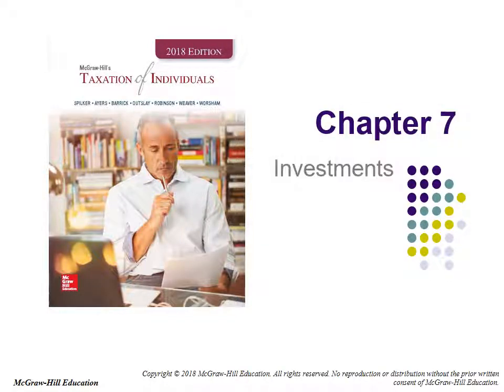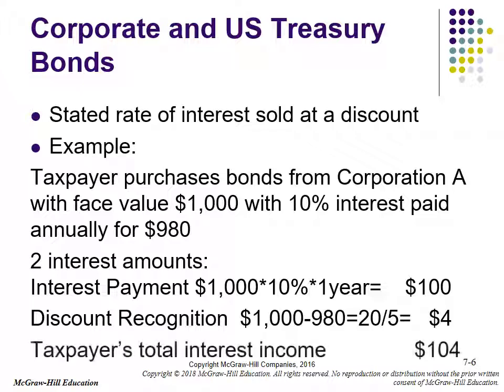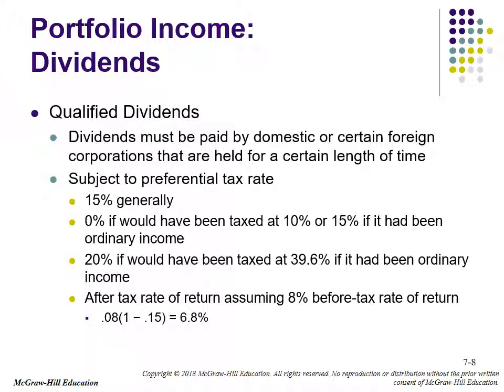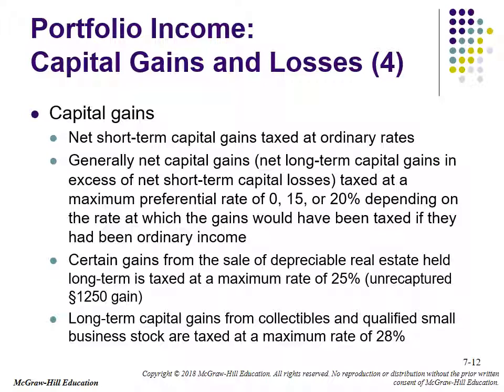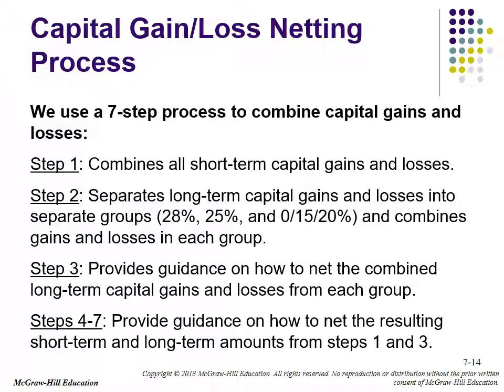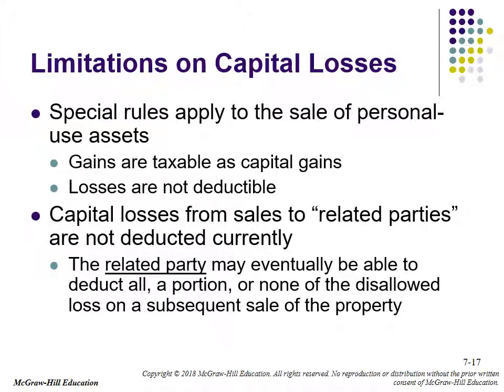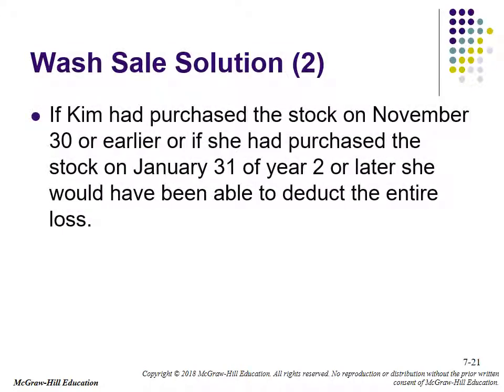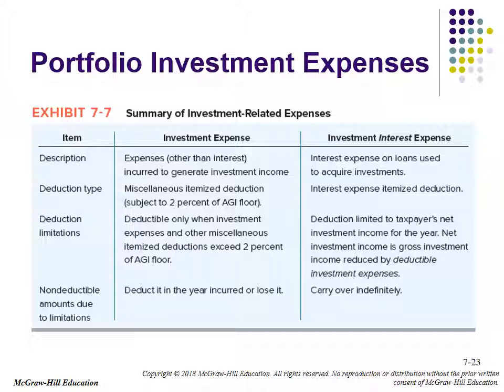acc 401 chapter 7 ldunn